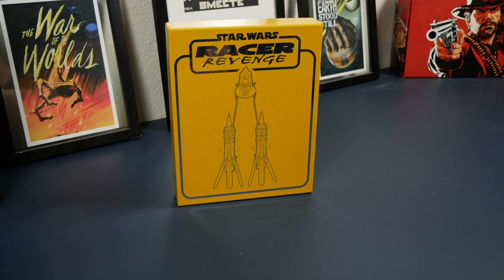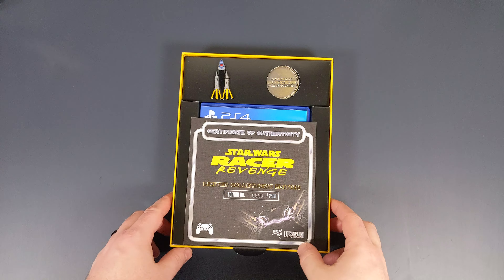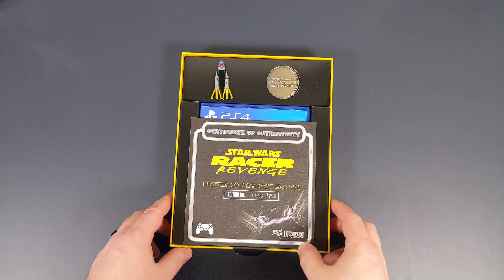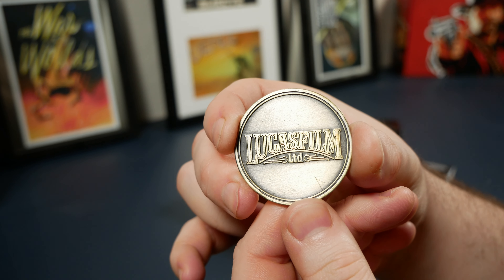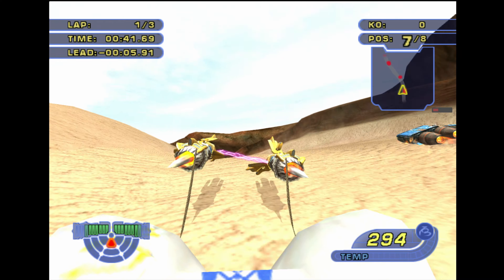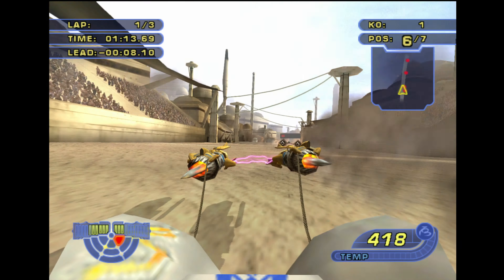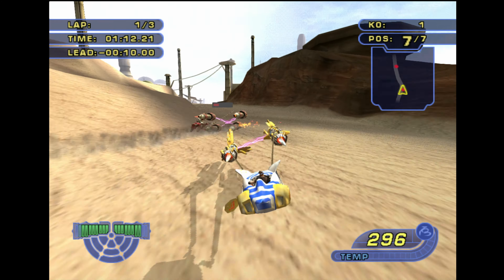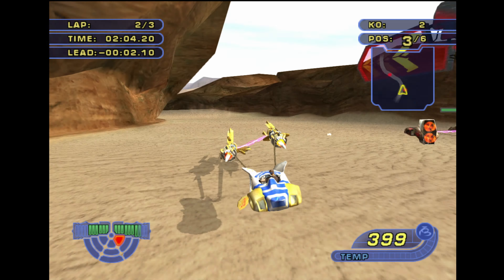Unboxing the Limited Run Games Star Wars Racer Revenge Premium Edition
What a mouthful of a title. In this video I unbox the LRG release of Star Wars Racer Revenge for the PS4 (only 10 months after release). Then I give my (rather negative) opinion on the release itself and show off some of the PS2 emulated gameplay.

This game is also available on PSN (at time of writing) for $10. It's a solid game if you want to relive some Star Wars podracing.

As I mentioned, the release isn't worth the $150 being asked on eBay, but if you wanted to window shop